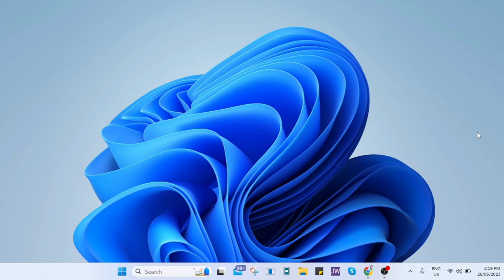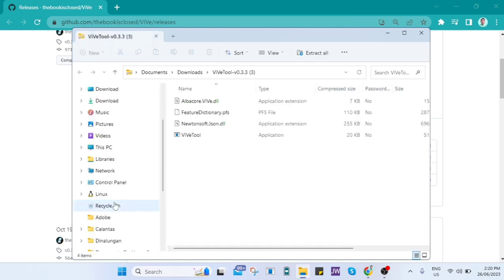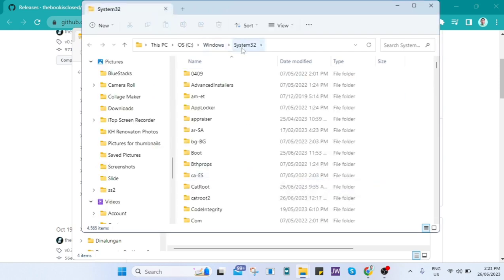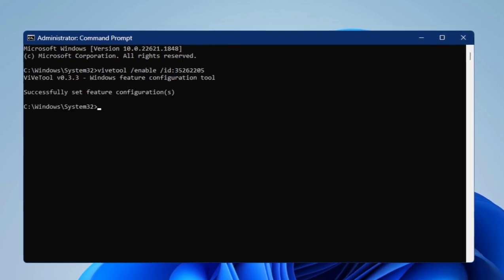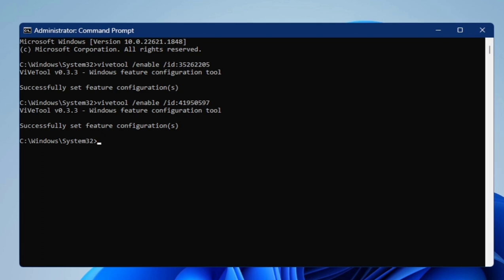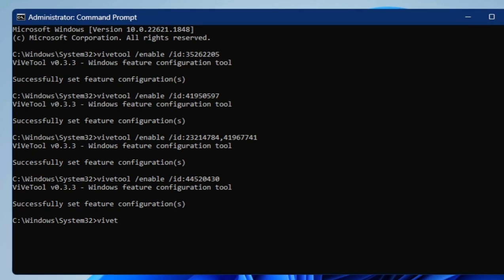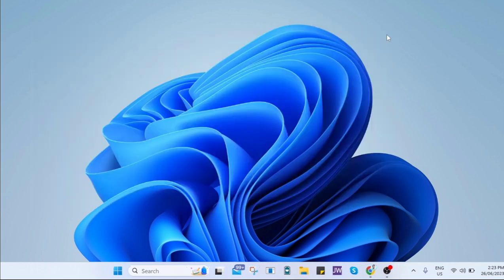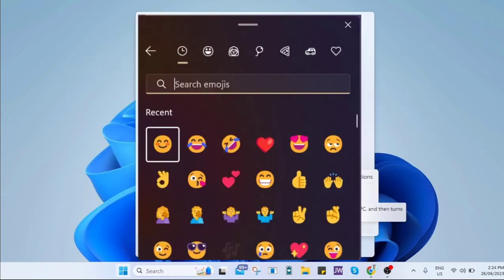How to Enable NEW Hidden Features Windows 11 New Settings + New Search Box!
In this video, we’ll show you How to Enable NEW Hidden Features in Windows 11, including the latest settings and the new search box! If you want to unlock some of the hidden features and enhance your Windows 11 experience, follow this step-by-step guide to activate these cool new options.